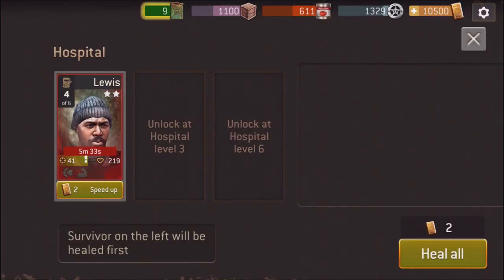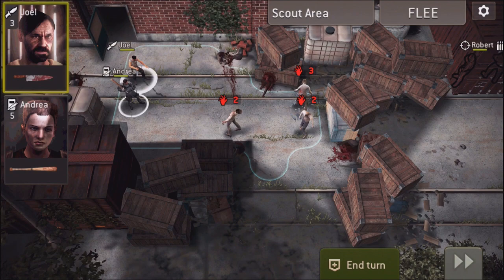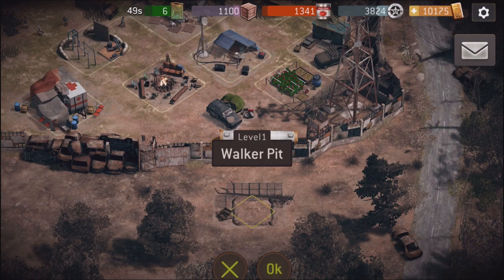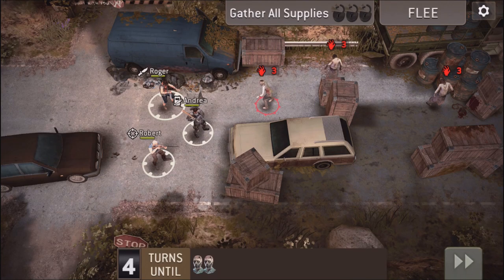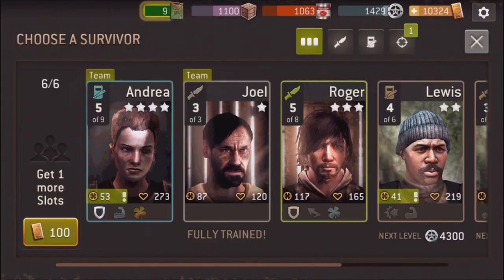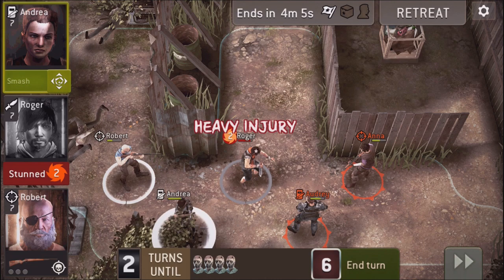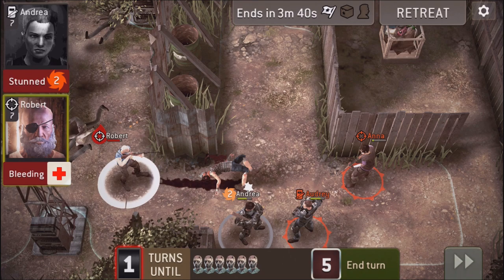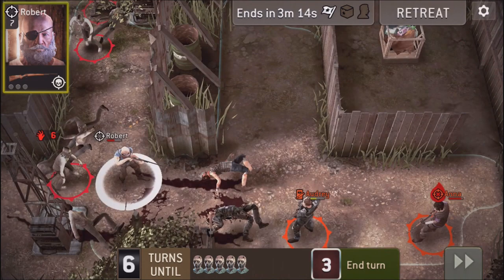THIS GAME IS ADDICTIVE (The Walking Dead No Man's Land)